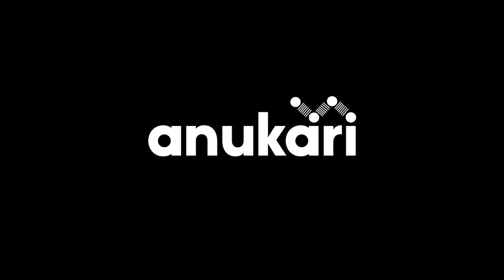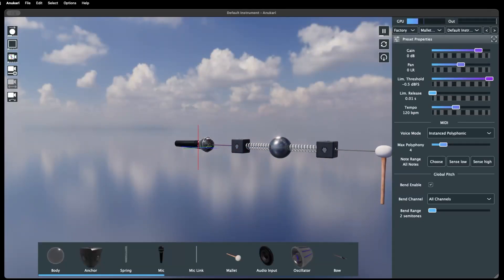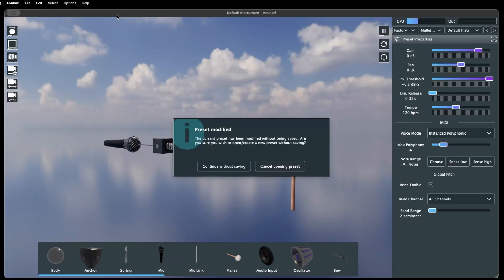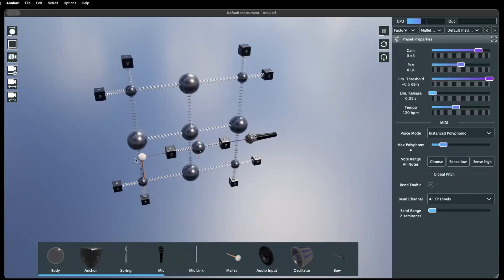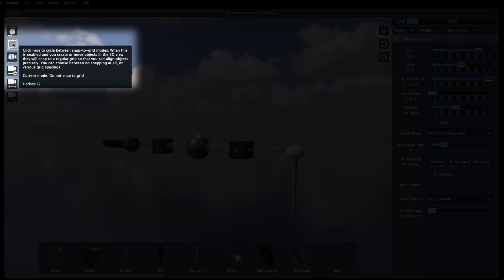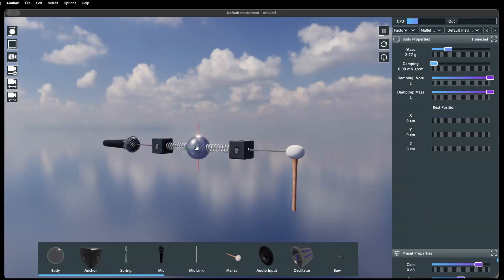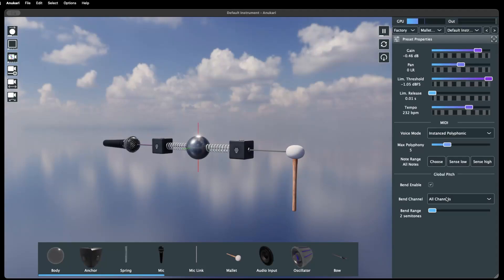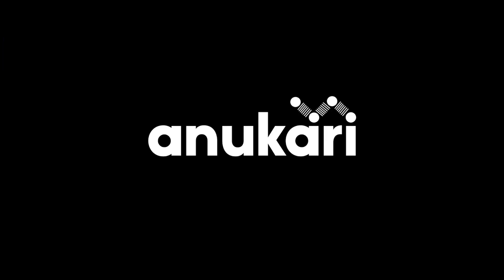Anukari quick start walk-through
This video provides a quick overview of how to control Anukari's 3D camera, create and edit objects and their parameters, and change preset and global settings. Also check out the full tutorial series covering every feature with quick to-the-point videos

00:00 introduction
00:28 camera controls
02:24 creating objects
03:00 opening presets
04:15 importing presets
05:07 moving/rotating objects
06:20 snap to grid
07:12 connecting objects
07:54 object properties
08:40 preset properties
09:40 simulation engine
10:34 global preferences